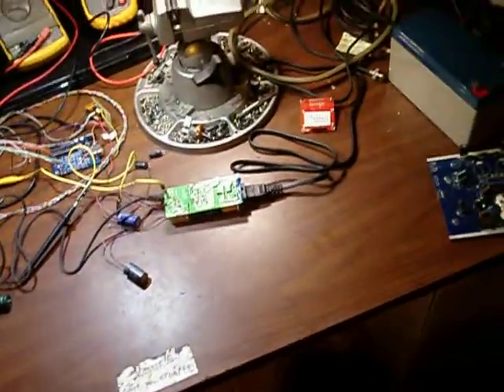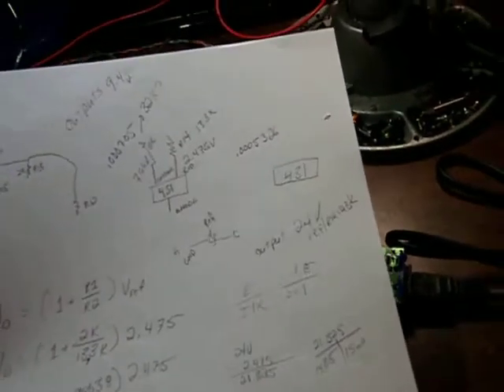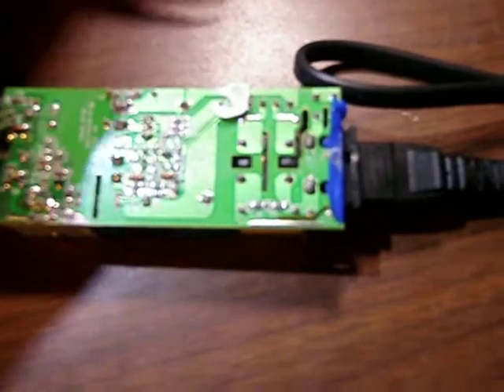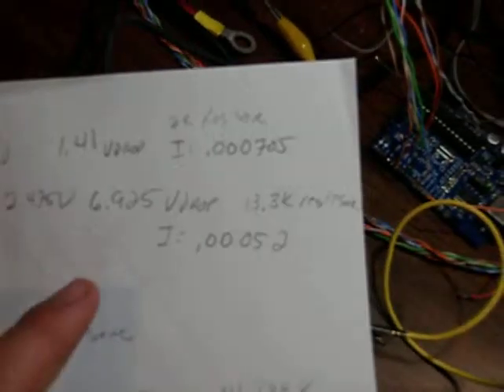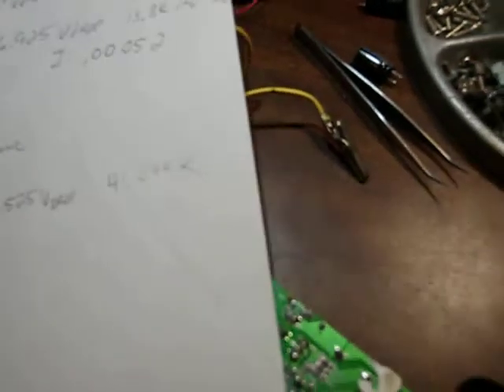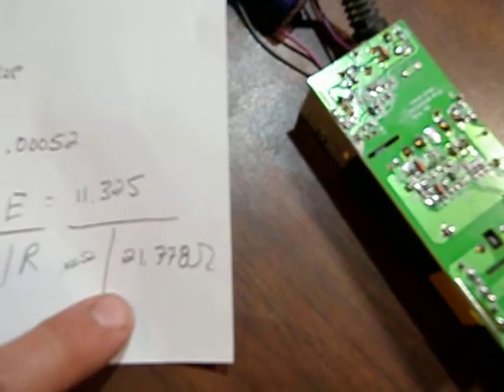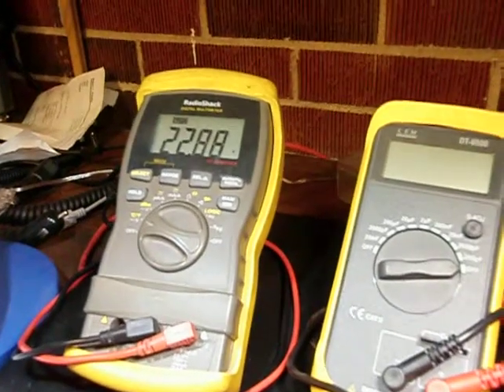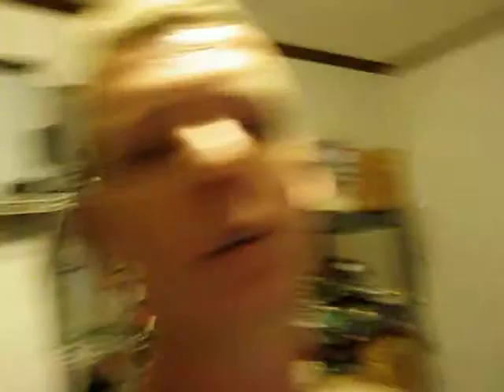SMPS modification 9V to 24V or can be 13.8Vdc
Sorry for the shitty video quality, don't normally use this camera!

Don't bash how I speak, just shut up and learn something.